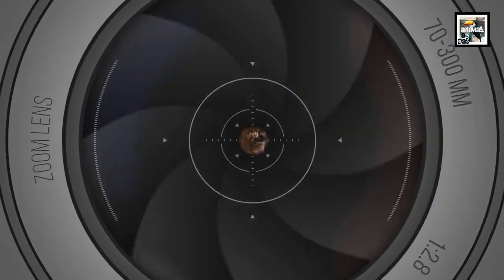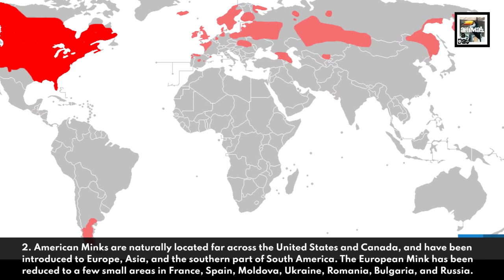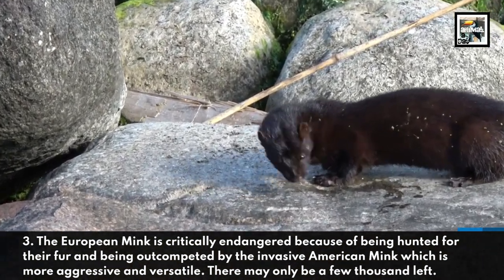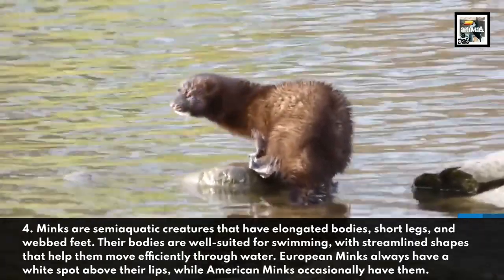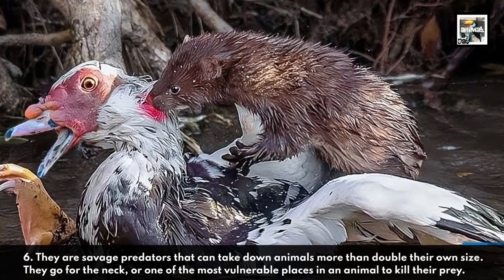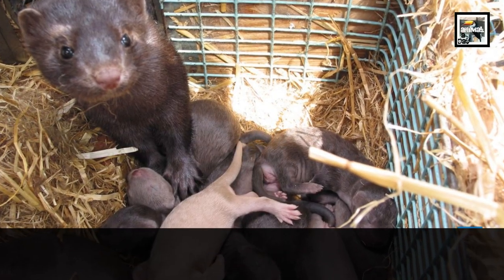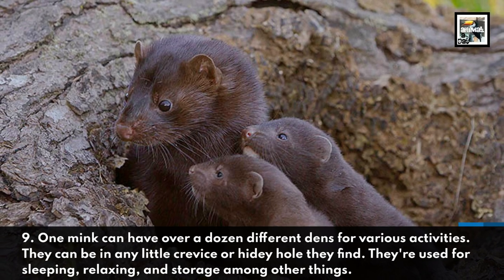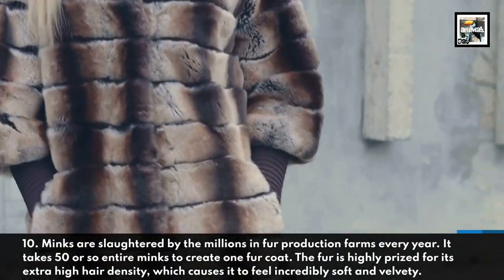Millions Slaughtered for COATS - Mink Facts - Animal a Day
Today we learn about the tiny savage predator who has a savage predator of its own - humans, the Mink.

Sources:
Most of Fact 4 written by ChatGPT